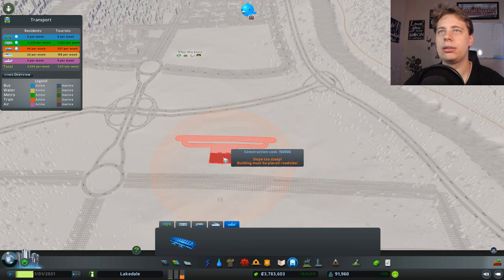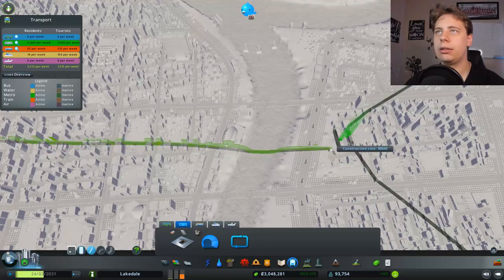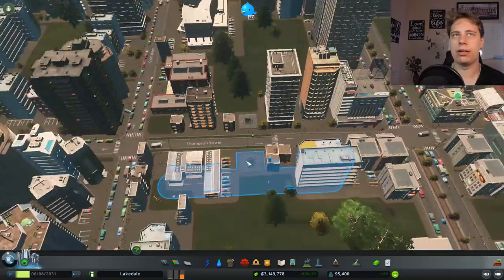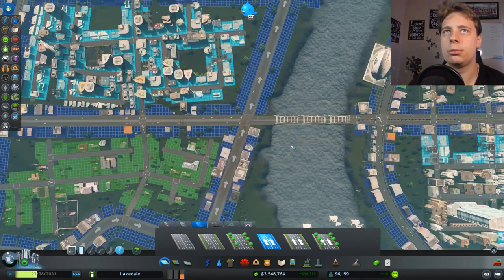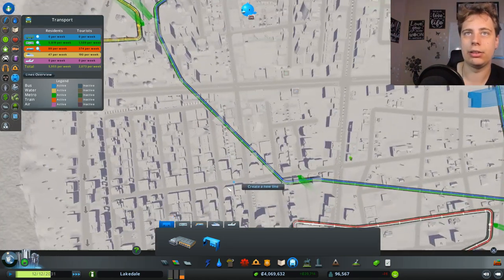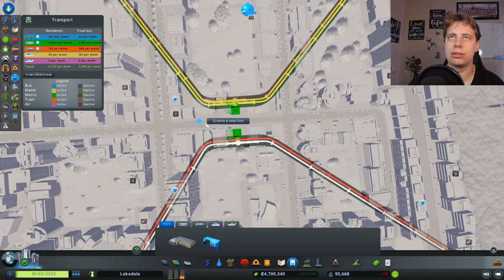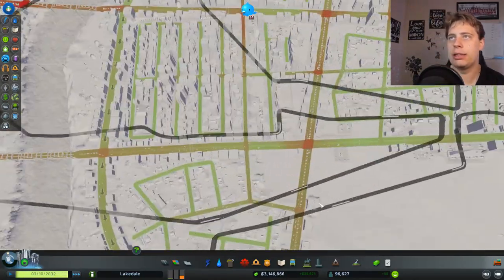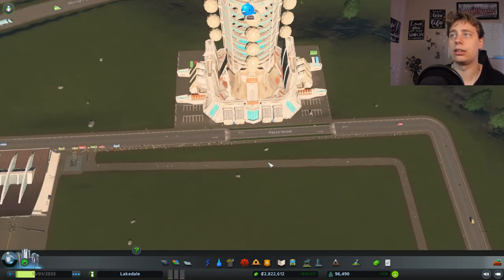The End of Season 1 || Build Along Series: Episode 9 - Cities Skylines